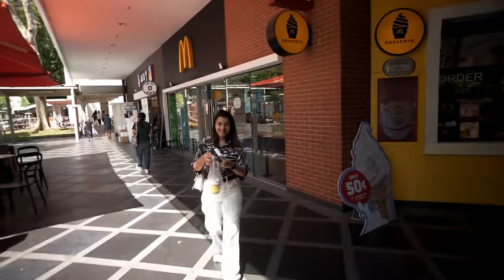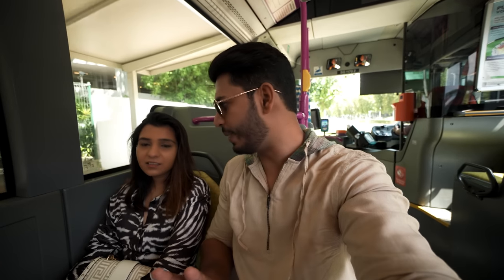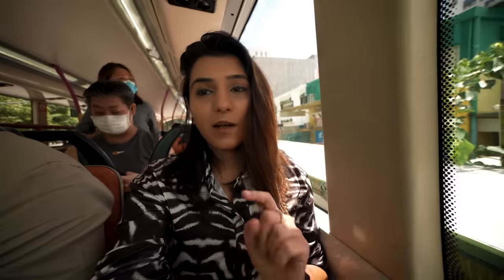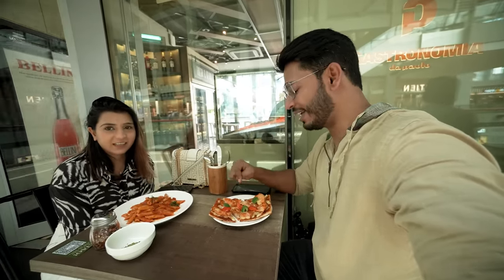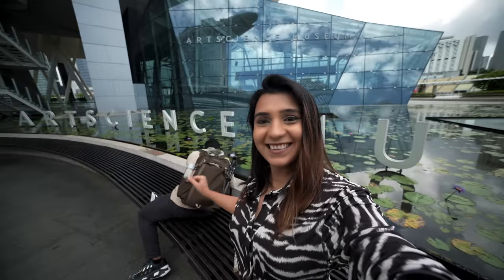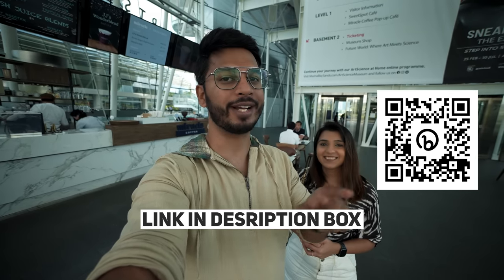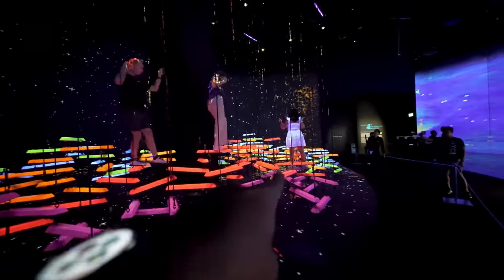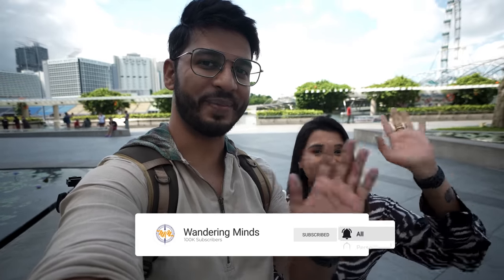Full Details of ArtsScience Museum - Singapore Day 2 | We Did This Mistake While Catching the Bus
If you are Planning for Singapore Trip, our Itinerary will surely help, here is the

Hey guys, this was our 2nd day in Singapore and we planned to explore downtown and decided to try the bus transportation of Singapore but we did make few mistakes on the way which you should not do if you are also planning to travel by bus.

First half we explored ArtsScience Museum, Helix bridge - Design of this bridge is so cool, it is inspired from the Human DNA, had lunch In mall and most importantly had fun :)

Travel Water Bottle